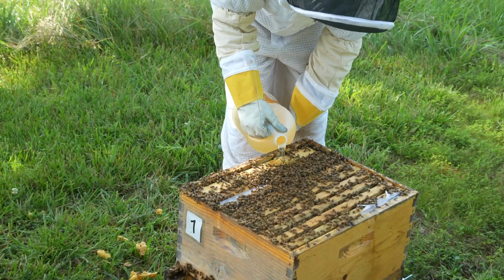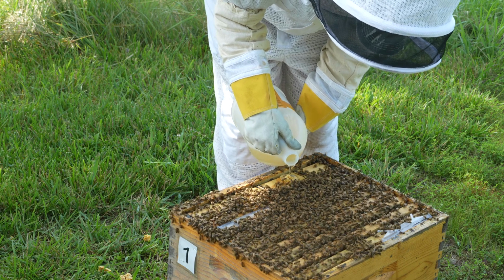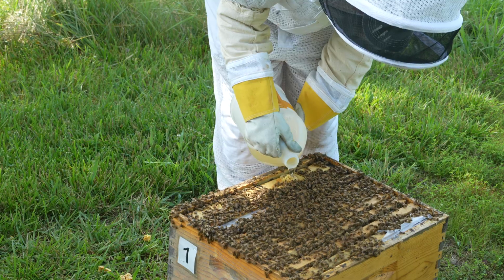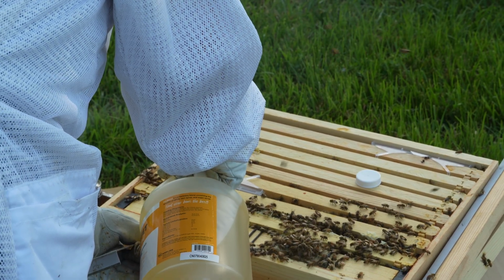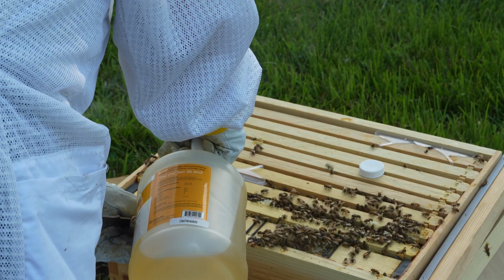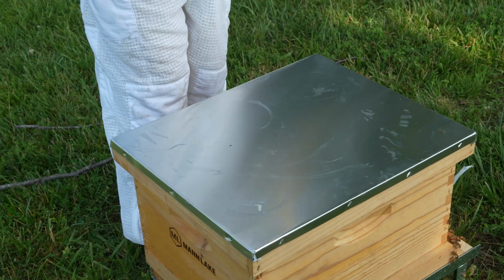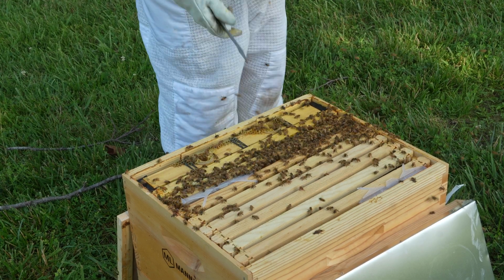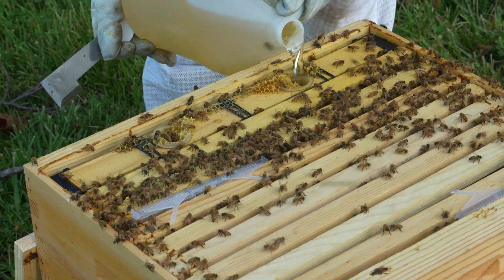Beekeepers Buzz Central: Inside the Hive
The Mann Lake Beekeeper’s Buzz is your monthly update on real-world beekeeping tools, tips, and techniques across the U.S. In this July installment of Inside the Hive, we’re diving into feeding strategies and hive configurations that can make or break your colony’s success during seasonal transitions.

From internal feeders and top feeders to lifting strategies and syrup storage hacks, our team shares their personal preferences, practical advice, and product highlights to keep your bees nourished and thriving — without the risk of robbing.

🐝 Key Takeaways:

• Use internal feeders during nectar dearths to avoid robbing
• Match your box setup to your strength and workflow needs
• Keep and reuse 1-gallon jugs for convenient in-hive feeding
• Buy Pro-Sweet in bulk and refill with ease at Mann Lake locations
• Every beekeeper has their own approach — find what works for you!

📍 Whether you're new to feeding or looking to optimize your setup, this episode brings grounded insight and gear talk to help you manage your colonies efficiently.

👇 Drop your questions or methods in the comments:
• What’s your favorite feeder type and why?
• How do you manage feed during dearths?
• Got a sweet tea pitcher hack of your own?

📅 Come back each month for more inside-the-hive knowledge and seasonal how-tos.

Don’t forget to follow Mann Lake on social!

Make sure to follow Mann Lake on all of our social channels!